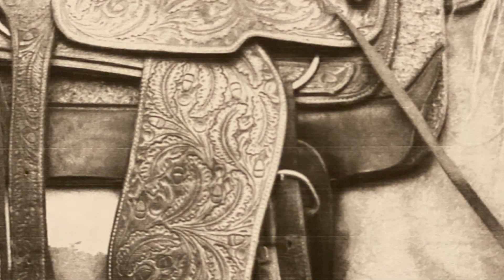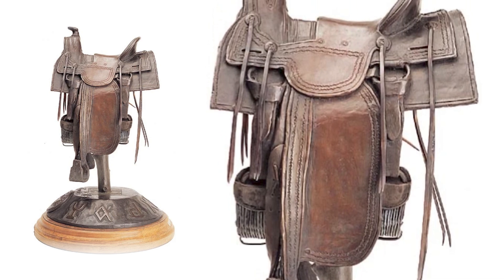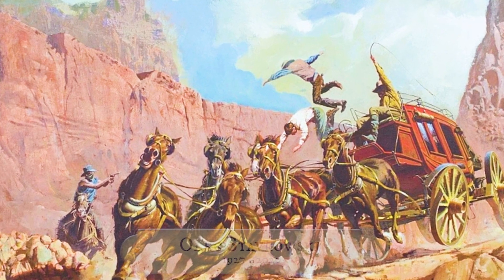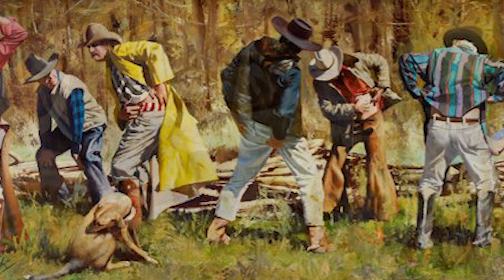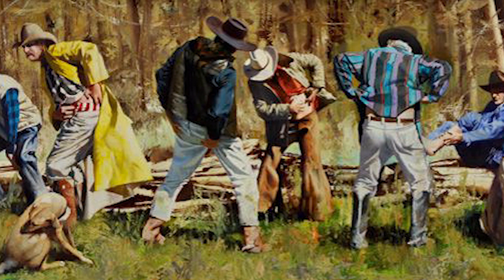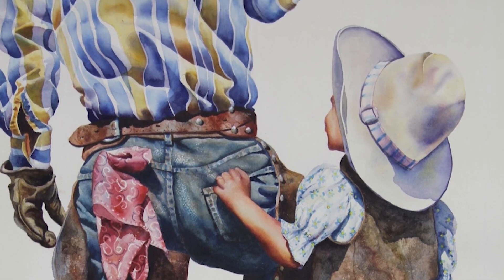The Art of the Cowboy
Tom Davies is back with Tales of the West, a compilation series featuring the best of our 'The West' series. Today's episode looks at the daily life of the working cowboy. Please enjoy!

Written by: Tom Davies
Directed and Edited by: Nick Ranieri